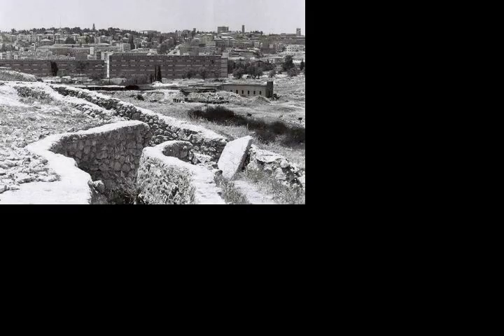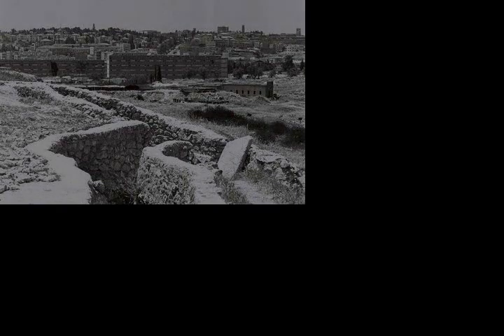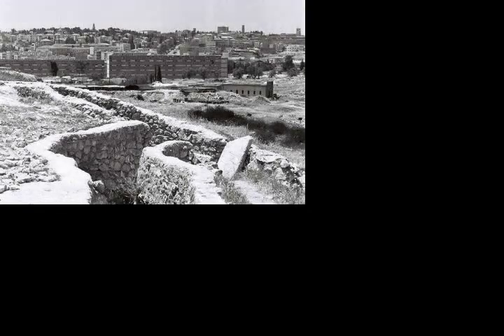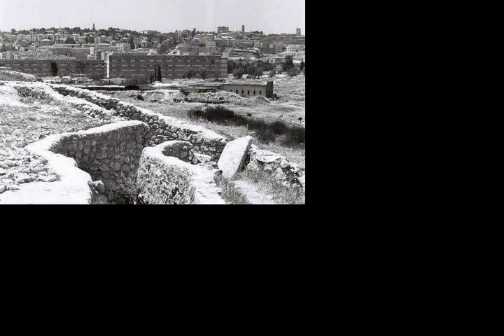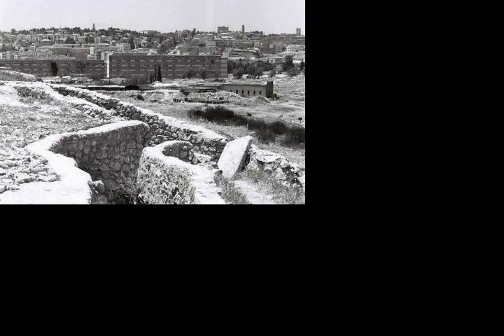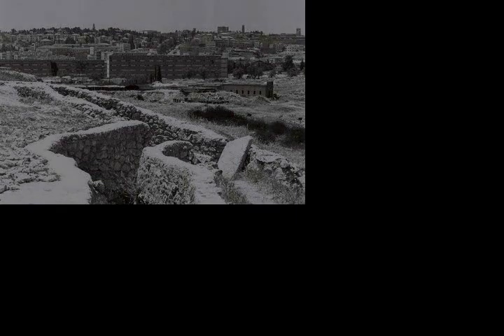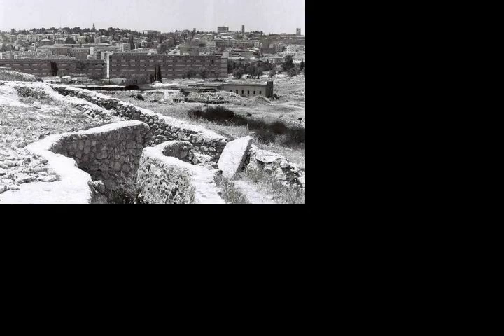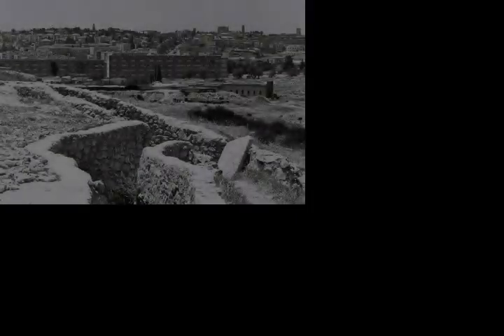Battle of Ammunition Hill - Wikipedia article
Video summary:
Ammunition Hill (Hebrew: גִּבְעַת הַתַּחְמֹשֶׁת‎, Giv'at HaTahmoshet) was a fortified Jordanian military post in the northern part of Jordanian-ruled East Jerusalem and the western slope of Mount Scopus. It was the site of one of the fiercest battles of the Six-Day War. Ammunition Hill is now a national memorial site.